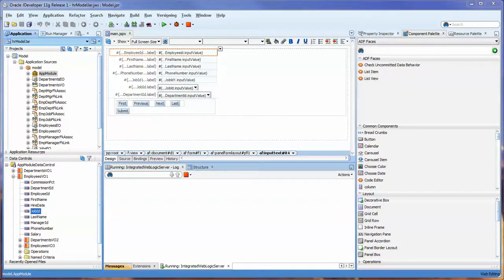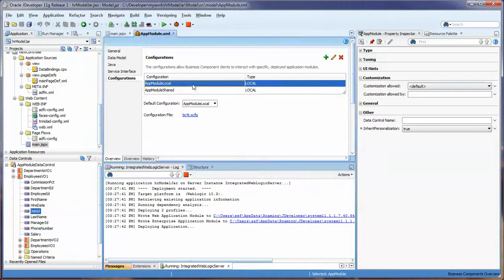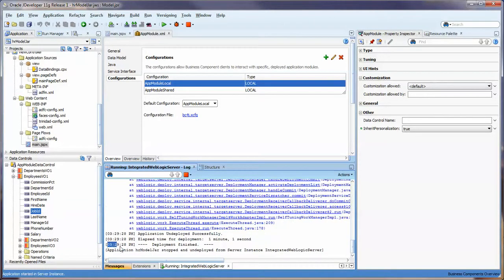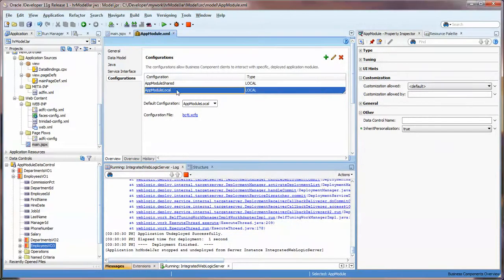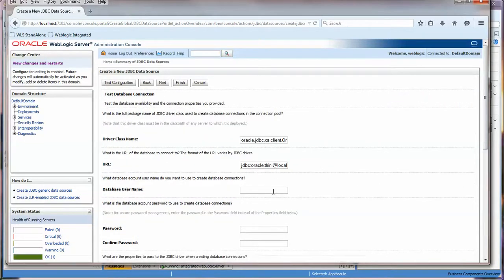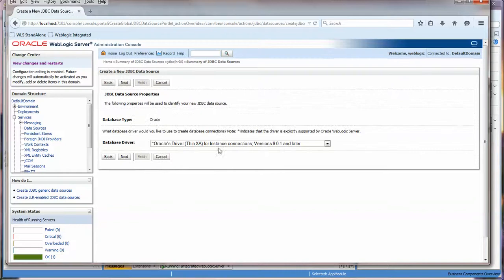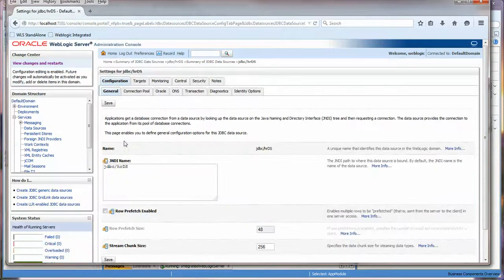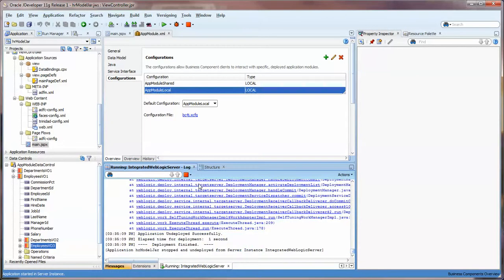000c db connection & weblogic Setup -- Jdeveloper 11.1.1.7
In this video I show some configurations on the application module to help speed up un-deployment.

I also show how to set up a weblogic datasource for an Oracle database.